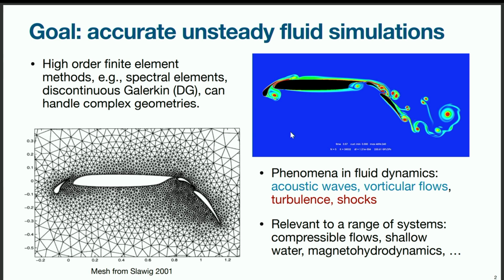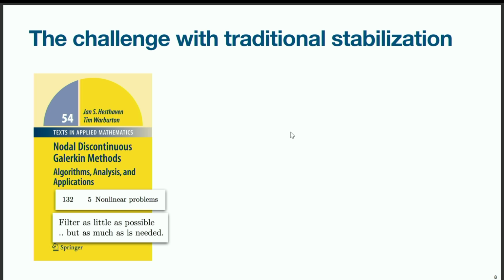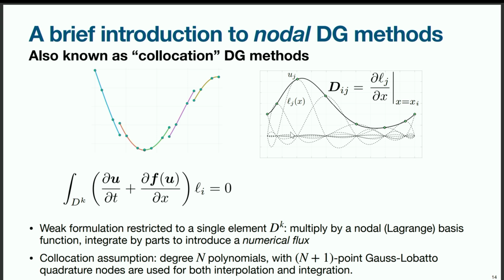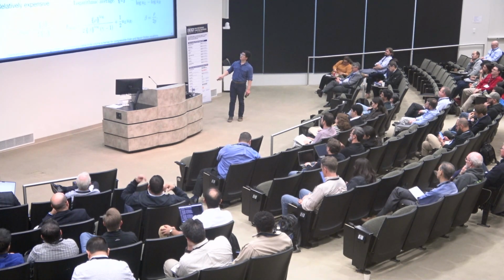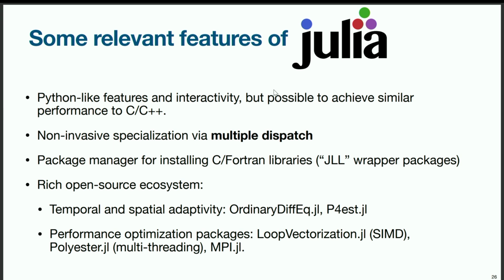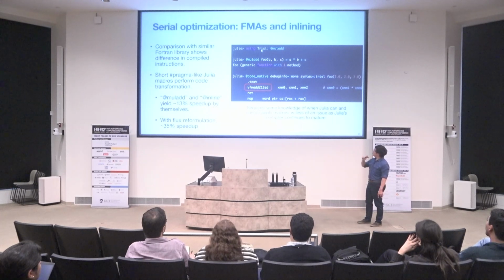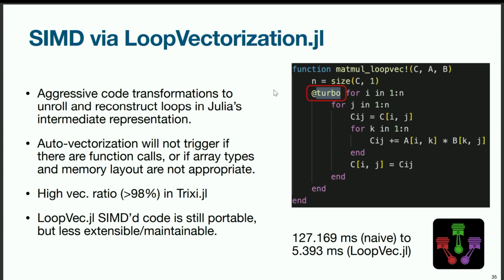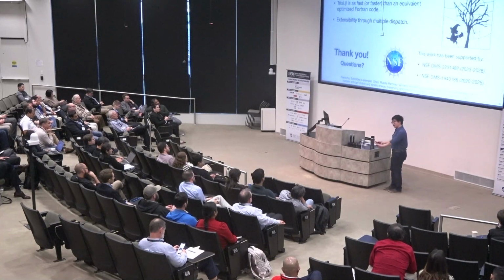Jesse Chan - Efficient Implementation of High Order Entropy Stable Methods for Computational Fluid..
Jesse Chan - Efficient Implementation of High Order Entropy Stable Methods for Computational Fluid Dynamics